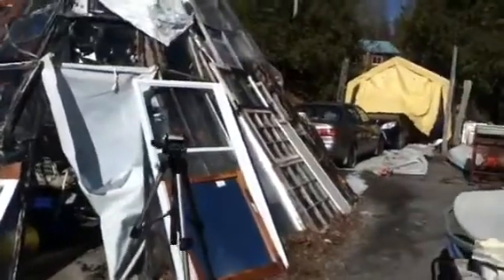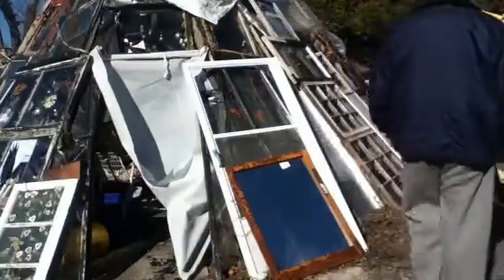Nancy Today: Tipi spring cleaning and renovation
Removing broken windows and such.